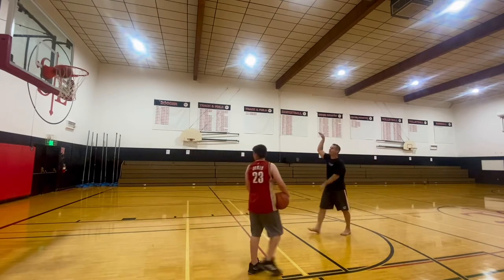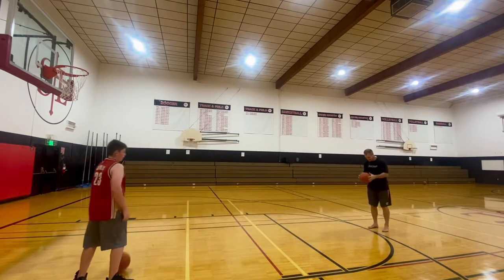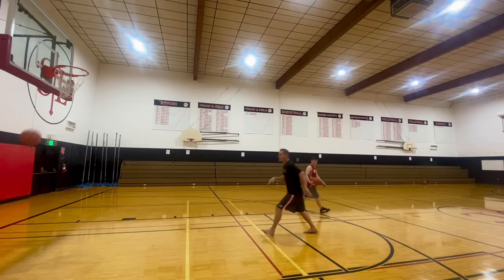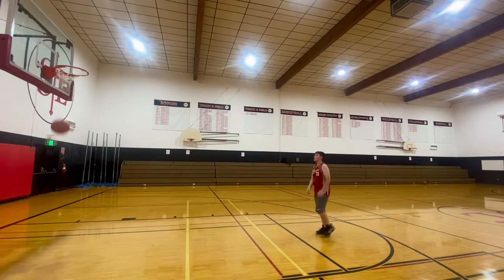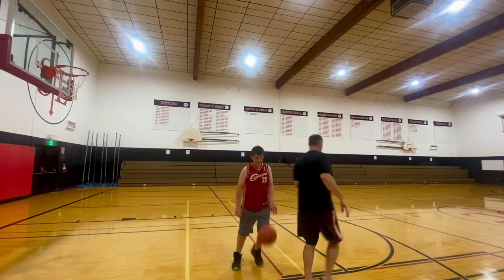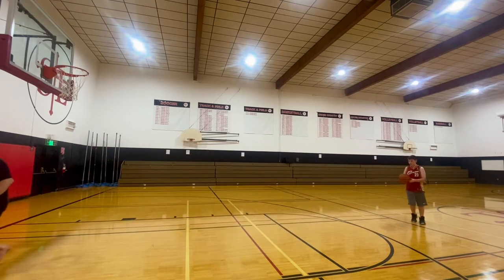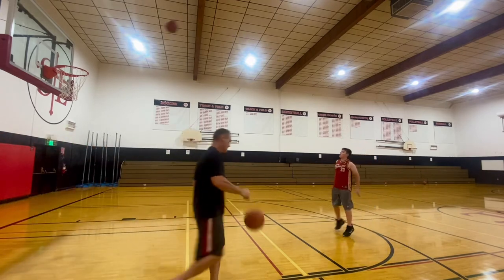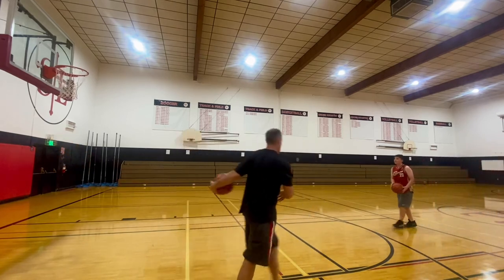Coach JC Renners, The Barefoot Steph Curry, makes 16 3's IN A ROW here, positive mindset audio tips!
Coach JC Renners here with another Baller Challenge for all players looking to get better at basketball and the shooting fundamentals.

There are lots of audio coaching points on this video and Brody Renners and Coach JC made 28 of 33 three-pointers for a scorching 85%, and Coach JC made 16 in a row at one point.

In this video, 13 year-old Brody and I are having the mindset of three-pointers being nothing more than 20 foot free throws, using all of the principles and techniques from our previous shooting form video.

Also very important to always remember to shoot “up” to the basket, not “at” the basket.

If you are a coach/parent and your player/child/team is struggling with shooting the basketball and lacking confidence, bring a ladder to practice and drop three 28.5 inch basketballs into the rim at the same time to show Players how big the basket really is, and also show them how close three 29.5 inch basketballs are to fitting into the hoop at the same time, this will give your players a ton of confidence and the mindset that the basket is bigger than they think.

I will also talk about the benefits of sensible and progressive barefoot training in a future video.

Good luck to all, have fun and “Let it Fly!”

Coach JC